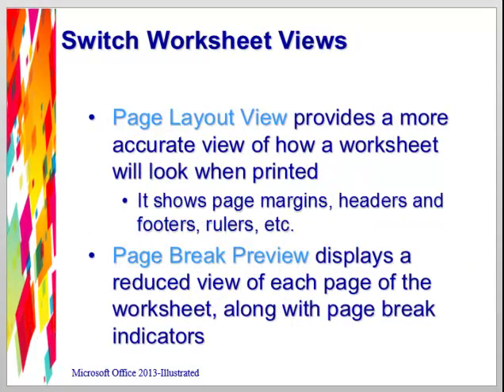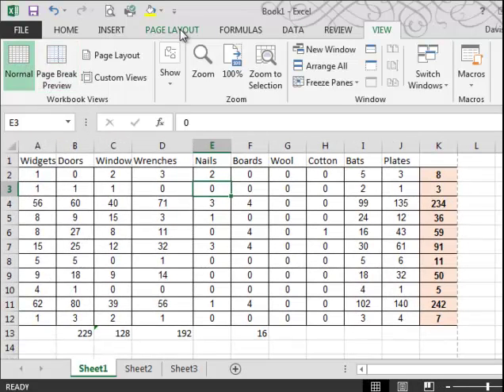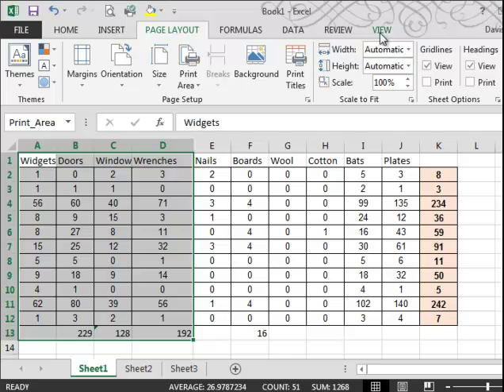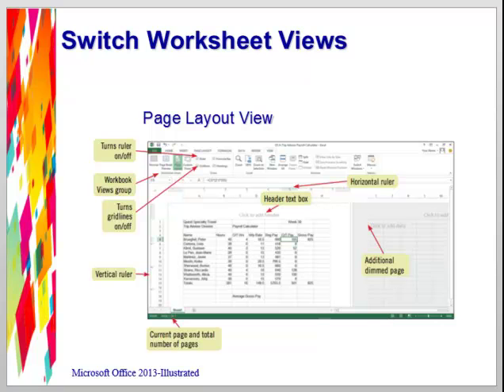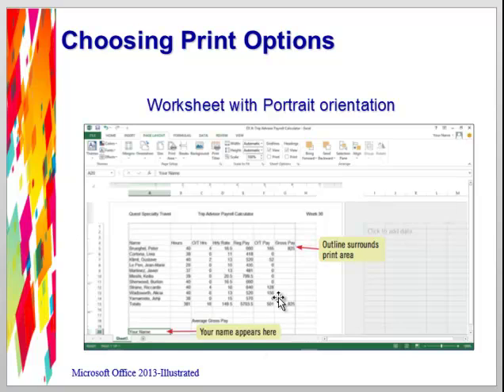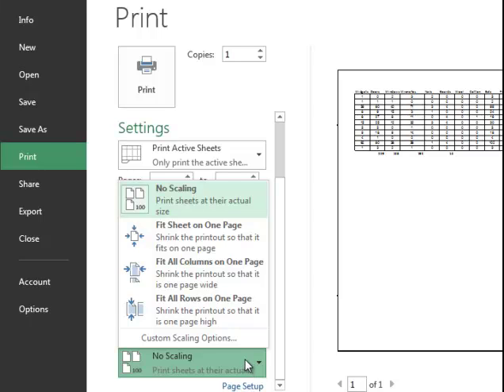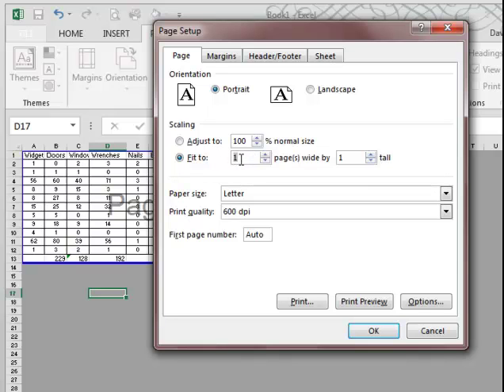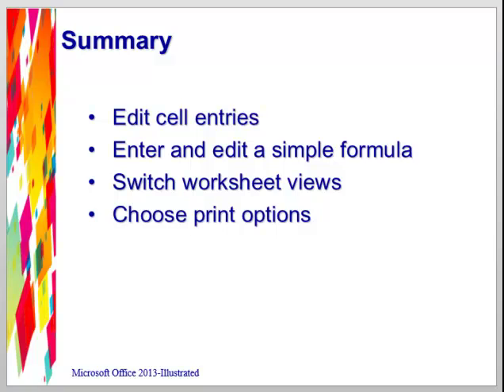ExcelA3 ViewPrintOptions camrec